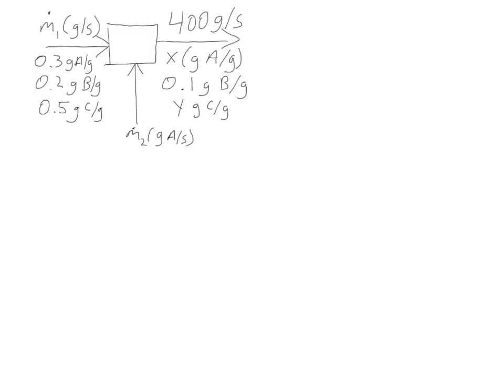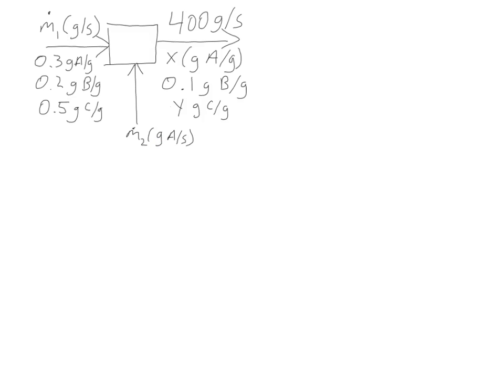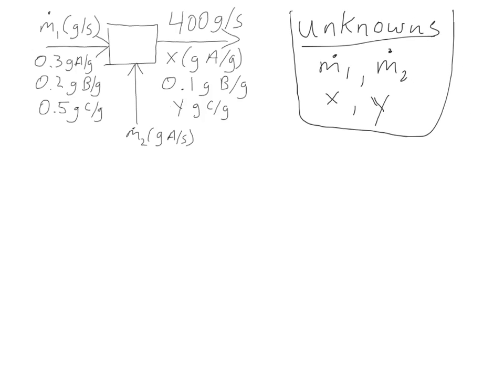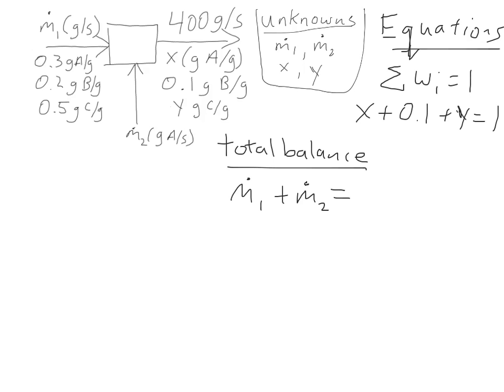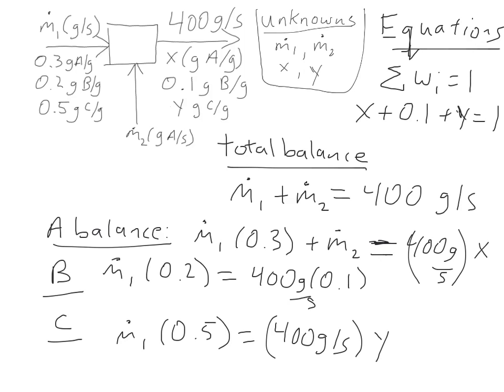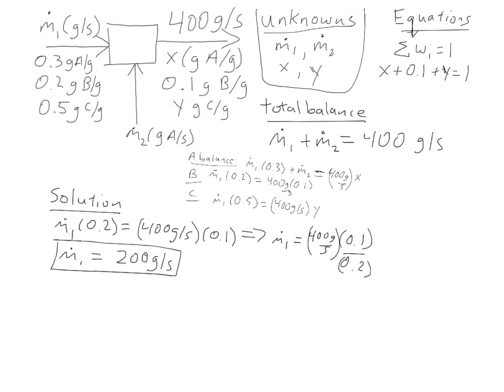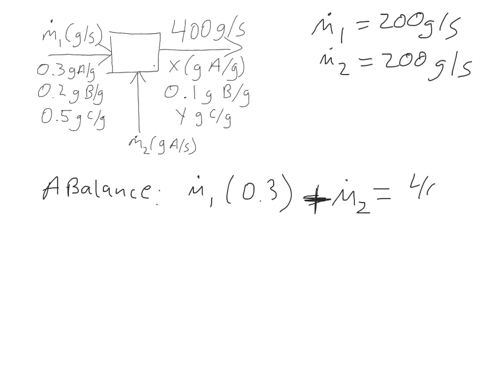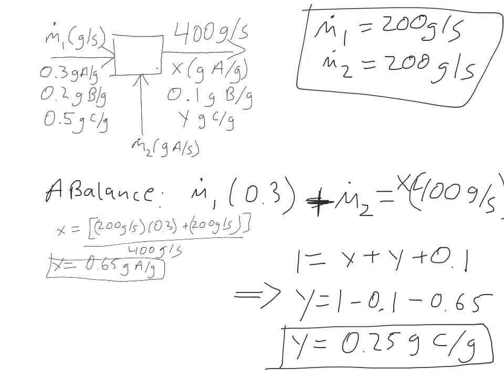Simple example solving material balances